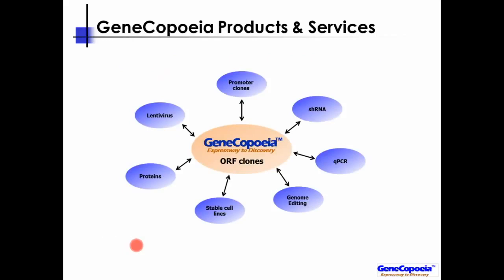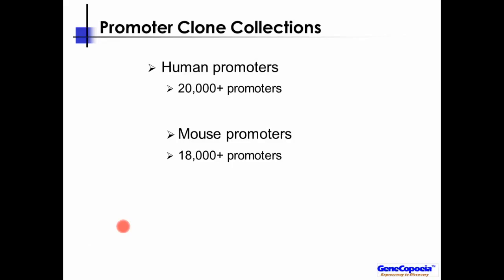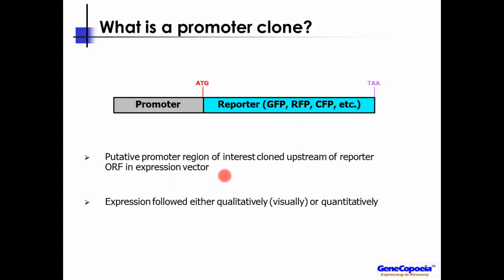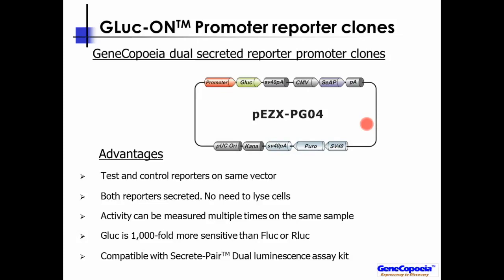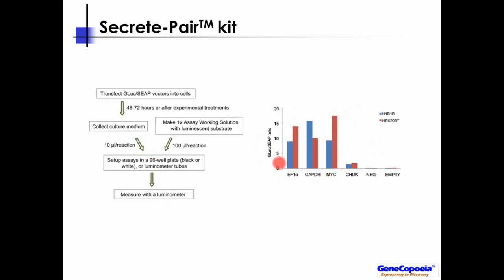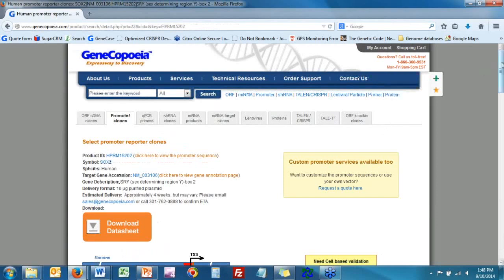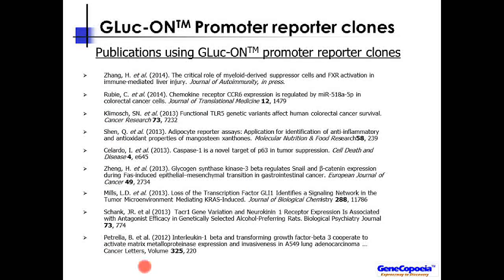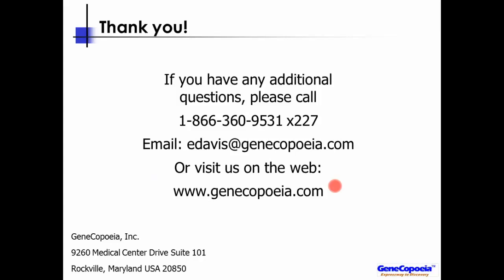Improved Promoter Reporter Technology For Understanding Gene Regulation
Identifying and characterizing DNA regulatory elements is critical for determining gene expression patterns. Typically, the strength of expression of reporters such as GFP or firefly luciferase is measured in response to environmental conditions, or to stimuli by growth factors or pharmacological agents. However, these assays are often laborious and time consuming, due to the requirement for fluorescence microscopy or cell lysis for reporter detection. In this 30 minute webinar, you will learn how GeneCopoeia provides improved promoter reporter detection technology through the use of Gaussia luciferase (GLuc) and secreted alkaline phosphatase (SEAP) in a dual reporter assay system. Both reporters are secreted by cells, and can be assayed in live cells quickly and conveniently.